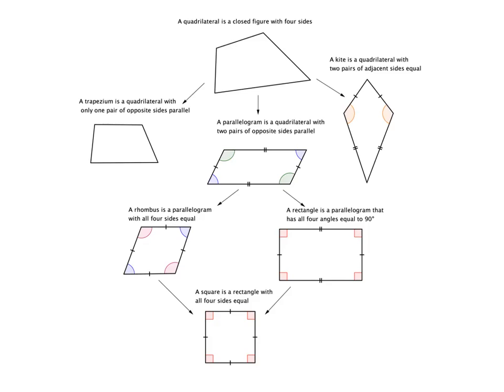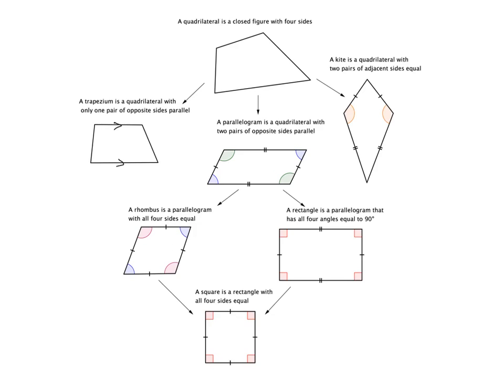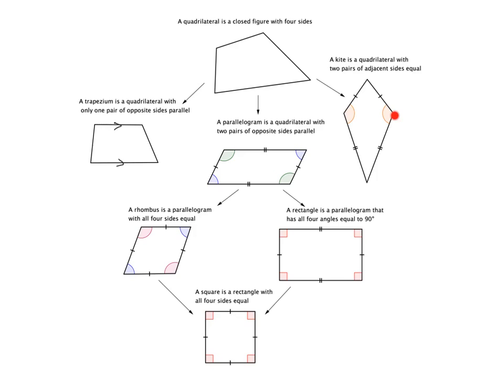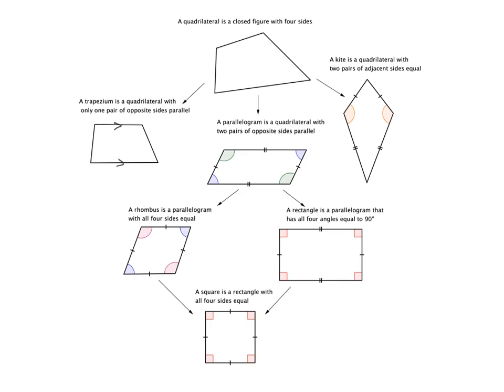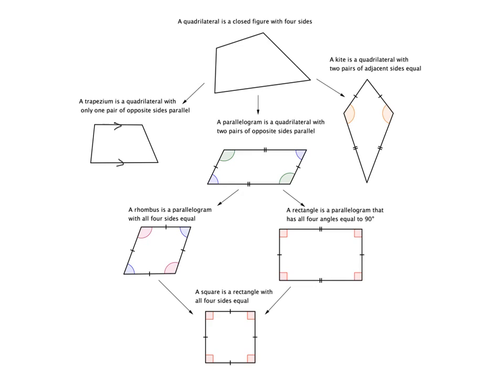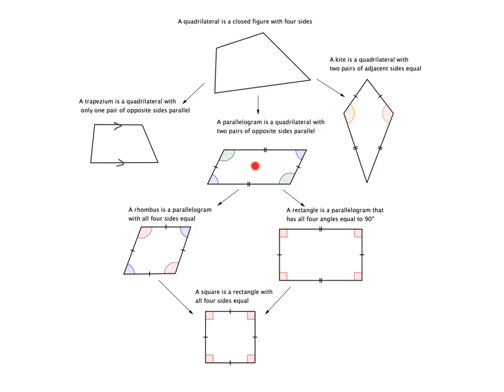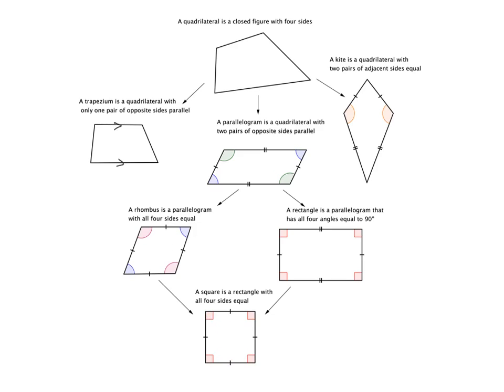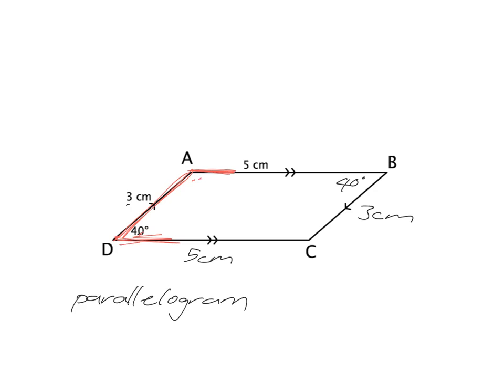Geometry 9.4: Properties of quadrilaterals (sides and angles)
Lesson code: Geometry grade 9: Lesson 4